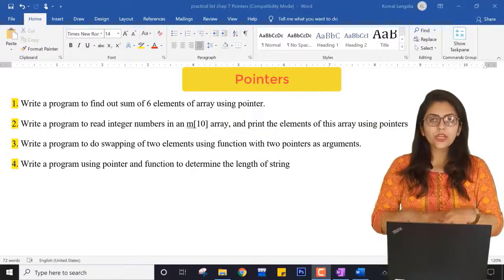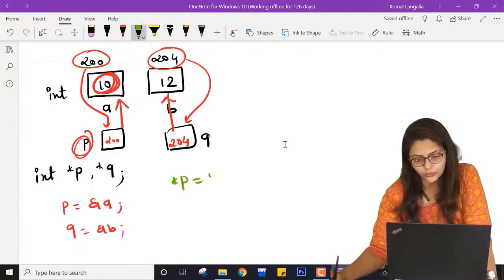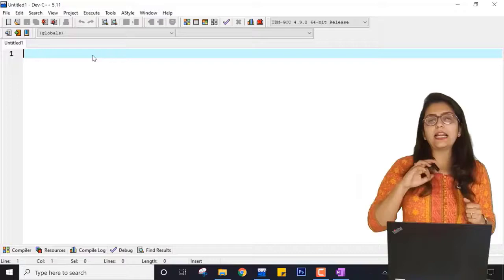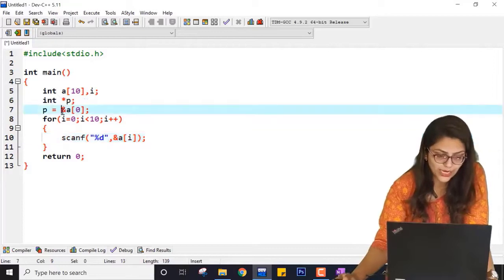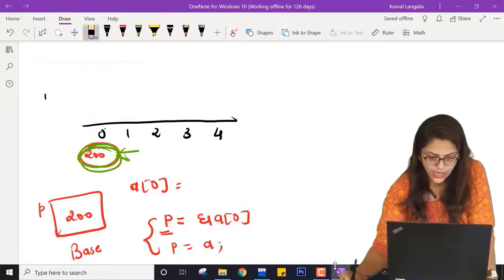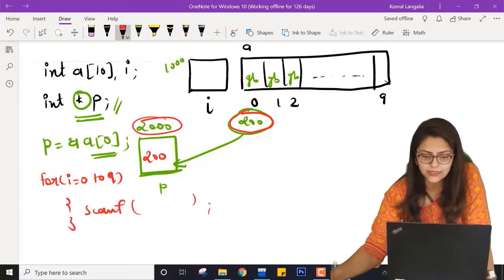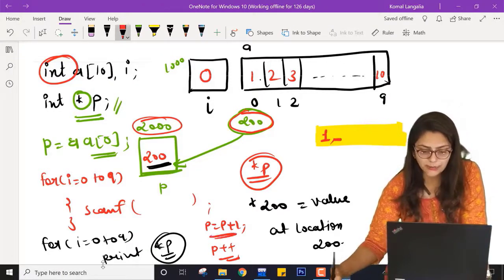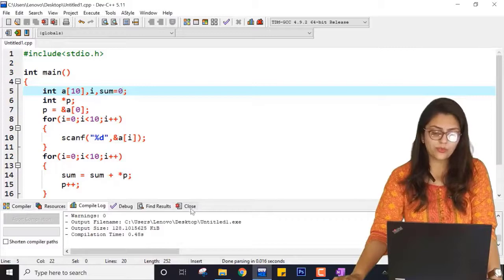Lec-80_Coding - Practicals of Pointers Part 1 | Computer Programming using C| FY Engineering